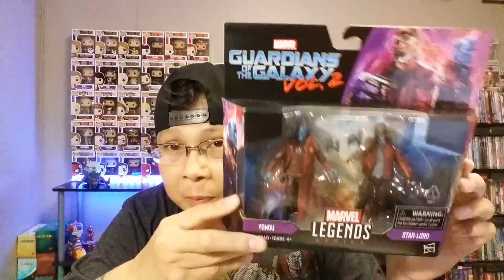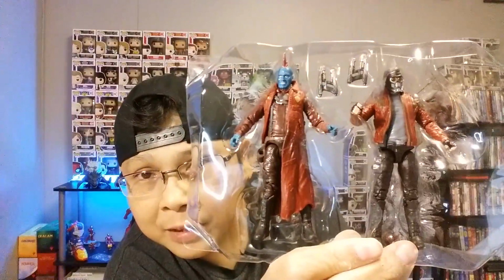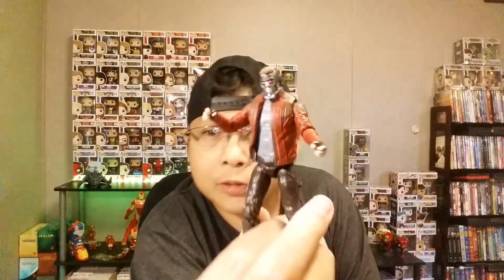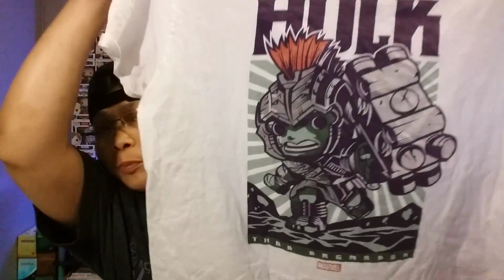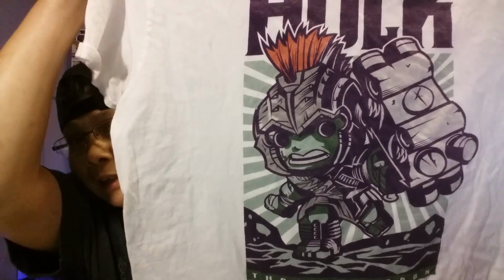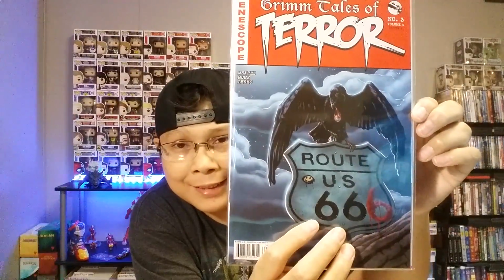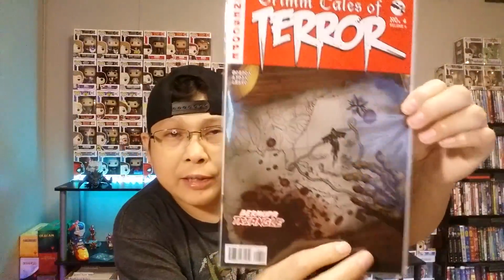Last Toy's R Us Haul (Funko Pops, Marvel Legends)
this video will cover the Last Toy's R Us Haul (Funko Pops, Marvel Legends) so sad to see this toy store close. I really hope you enjoy Last Toy's R Us Haul (Funko Pops, Marvel Legends)